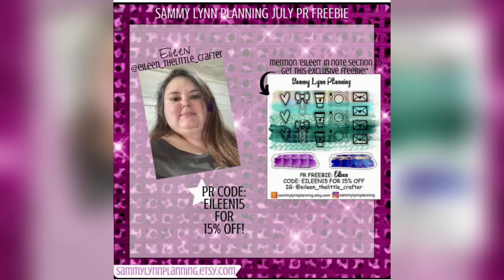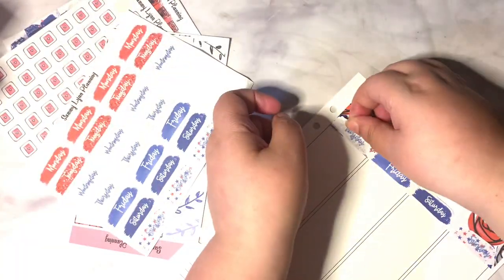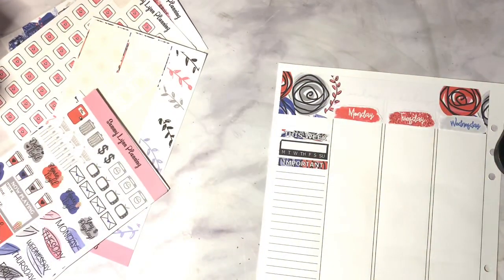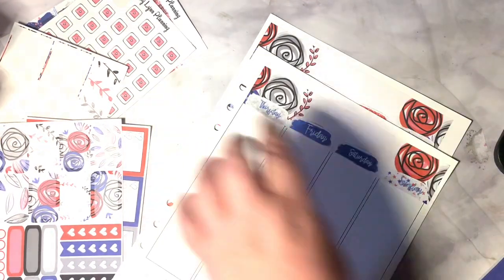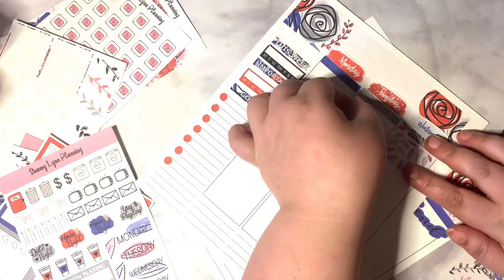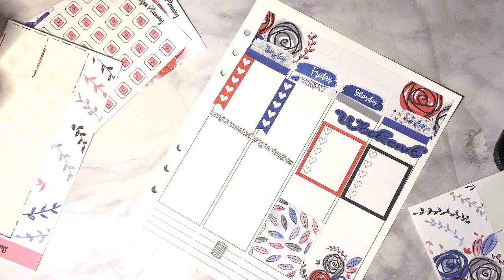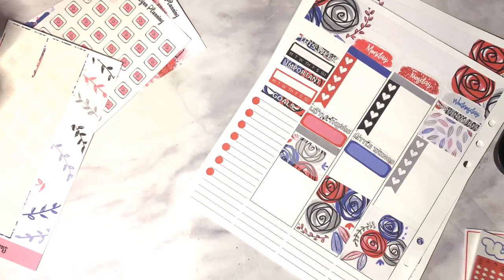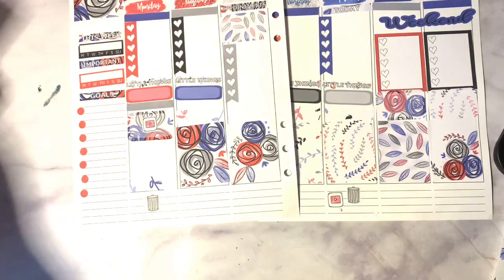The little crafter show: Red, white & blue from Sammy Lynn planning weekly spread.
Today I am using a beautiful kit from Sammy Lynn planning. This beautiful six-page weekly kit is named red, white & blue. I will be planning in my A5 wide planner for the second week of July.

Red white & blue kit

Patriotic brush stroke date covers

Patriotic brush stroke items ( planner & more)

Social media sticker (YouTube, Instagram & more)

Trash stickers